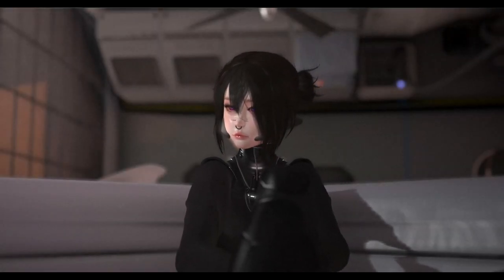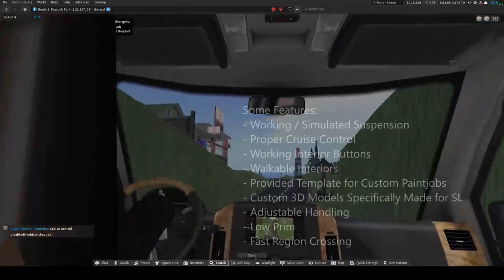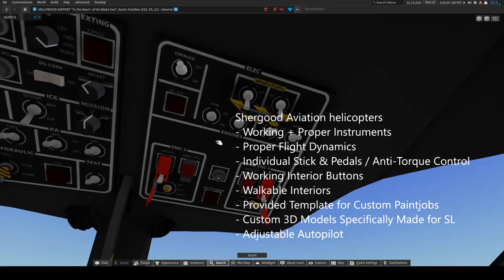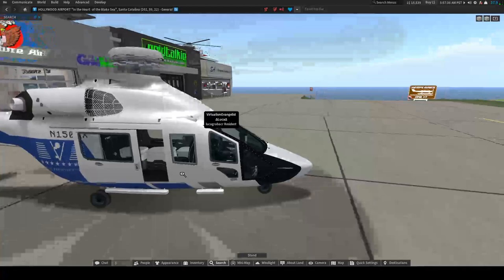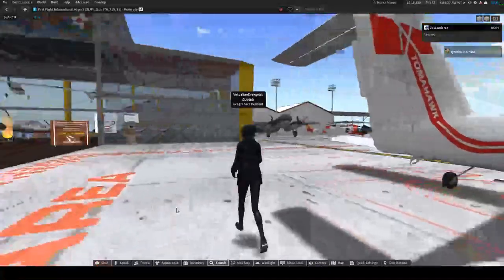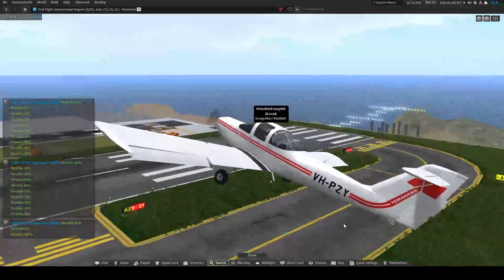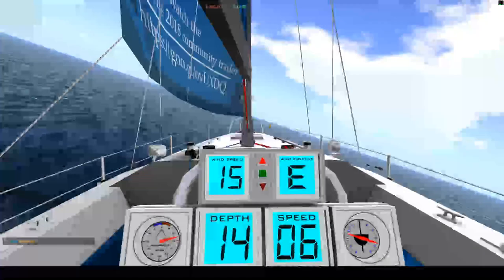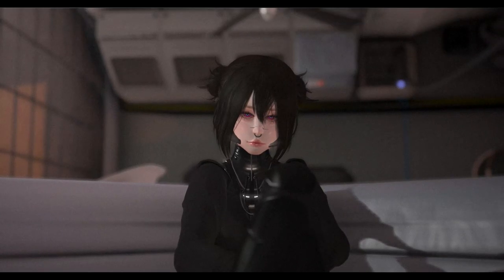The Most Realistic Vehicle Brands on Second Life, From Cars to Aircraft and Boats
Showcasing the most realistic and high quality vehicle brands on Second Life! From cars to aircraft and boats! c=

Brands included;

Shergood Aviation (helis)
Bandit / TMS (boats)
GEMC / Lusch Motors (cars)
SZK (planes)